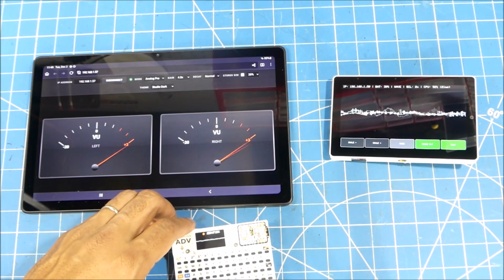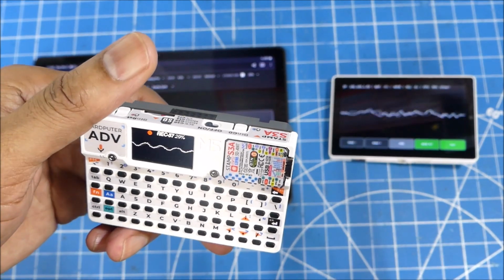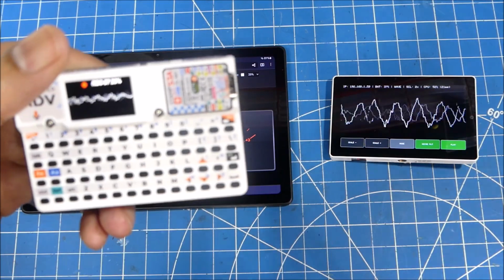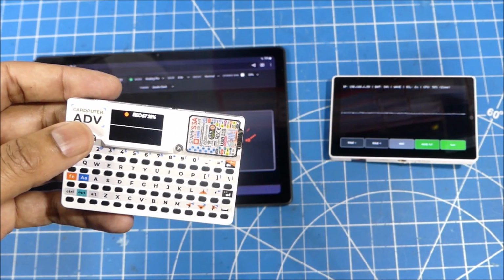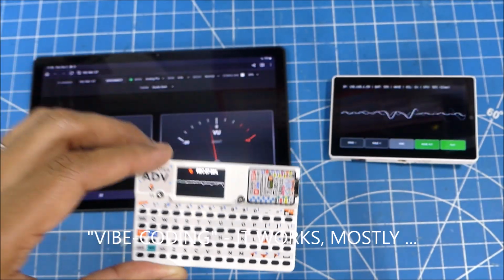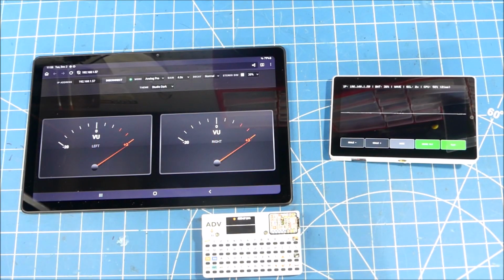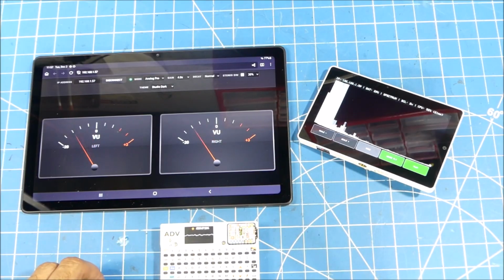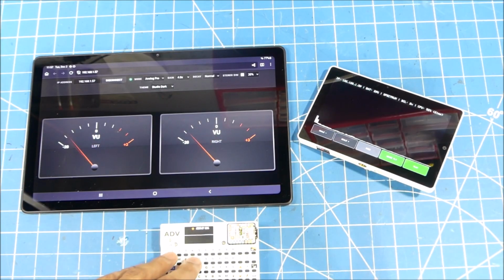M5Stack CardputerAdv Review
A quick review of the M5Stack Cardputer Adv for a network-attached audio visualization tool. The firmware captures raw audio from the built-in microphone, processes it, and streams the PCM data over WiFi to any connected client (Smartphone, PC, Tablet). Also host basic VU meter and Spectrum visualizer webapps.